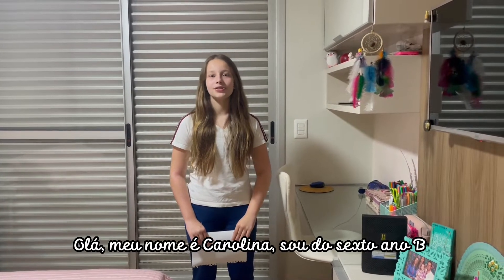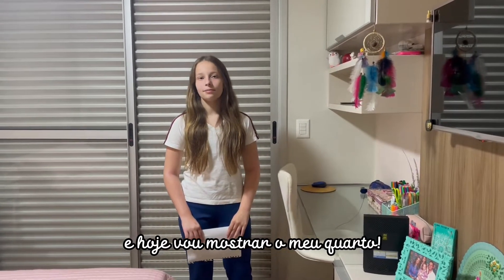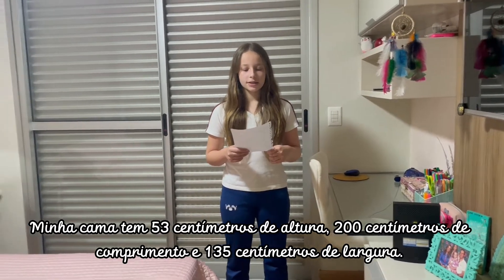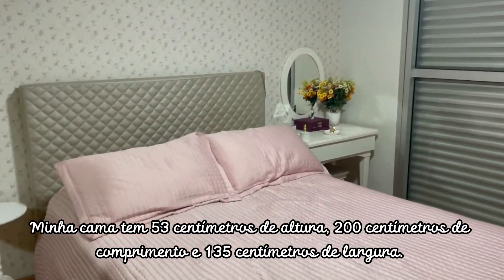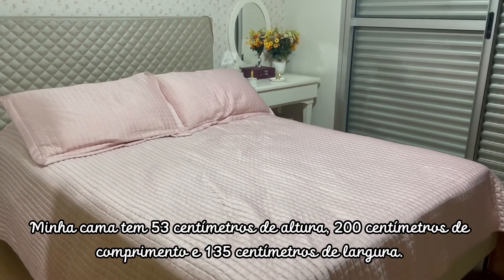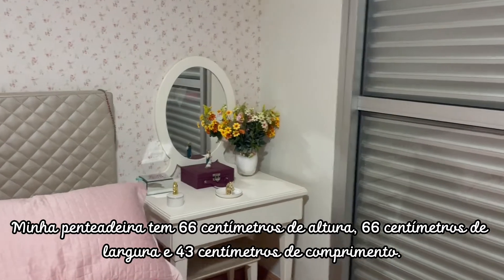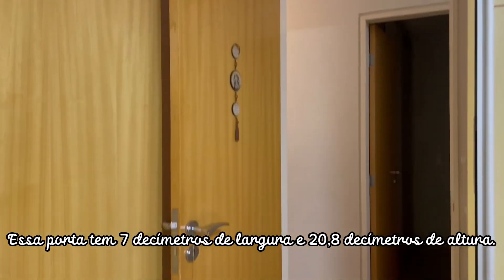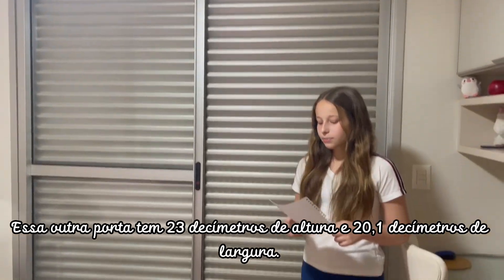Identidade em Ação: Histórias e Memórias | CAROLINA